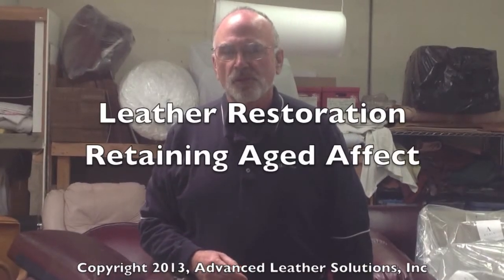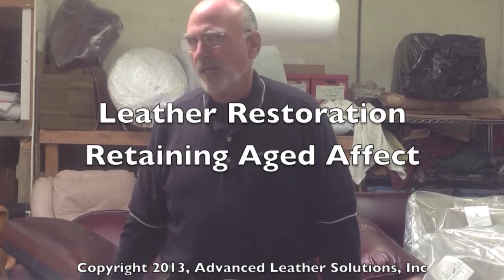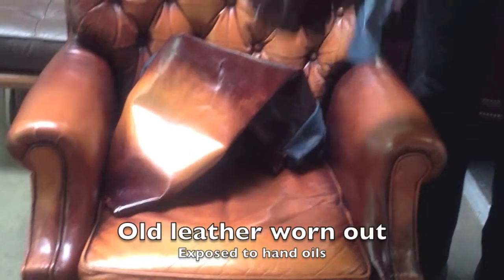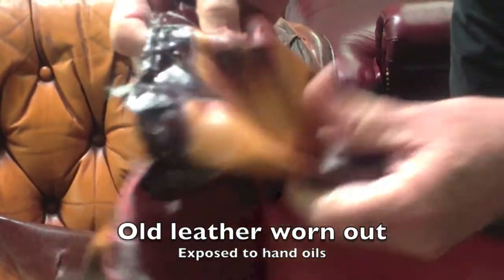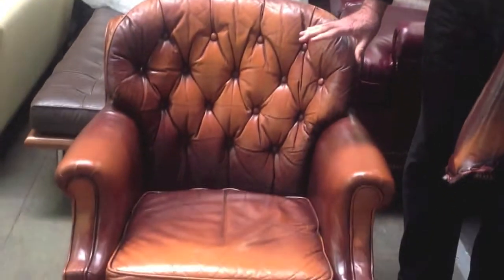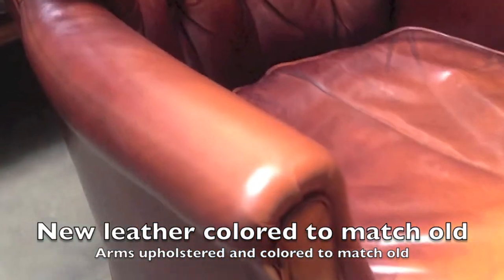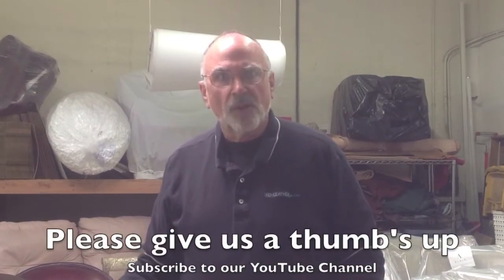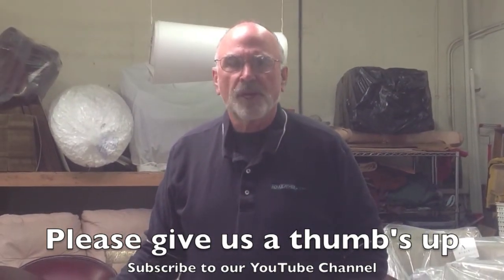How to Retain old patina on leather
This shows how to retain the look of an old, well used leather chair after the chair's arms have been upholstered with new leather thus retaining the original leather's patina.

to learn more.